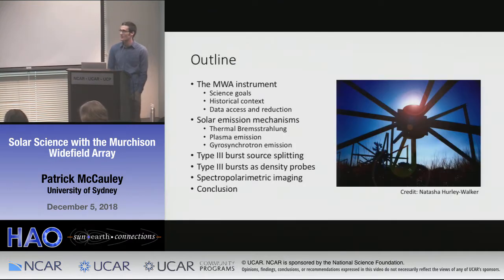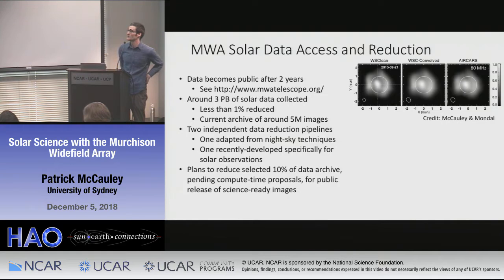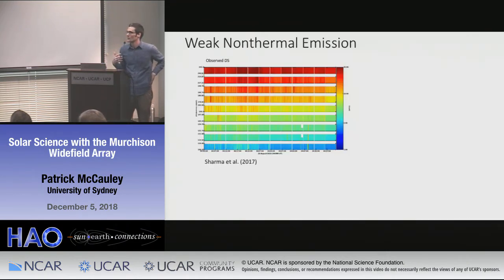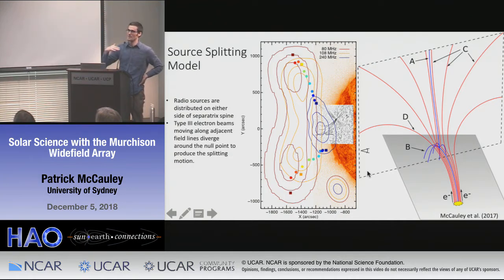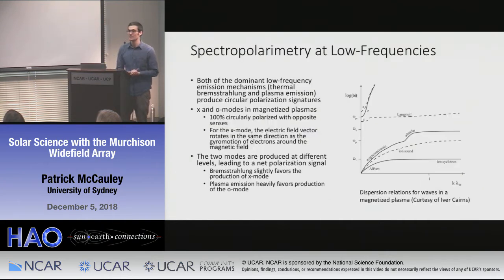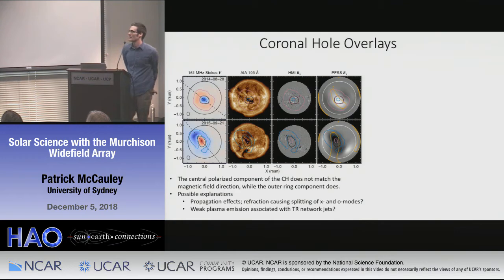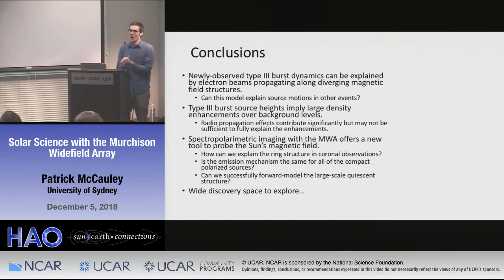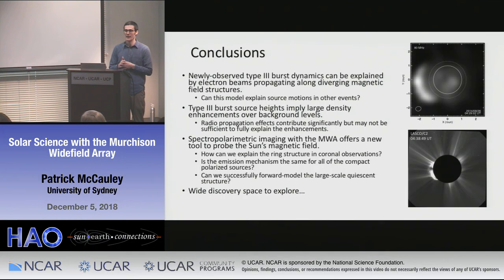Patrick McCauley | University of Sydney | Solar Science with the Murchison Widefield Array